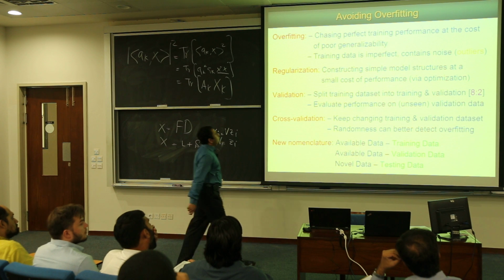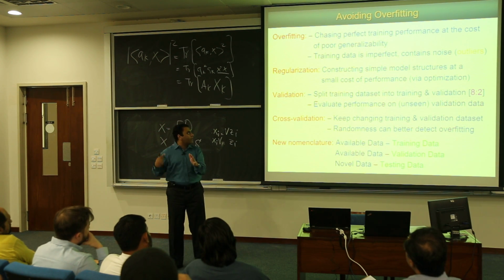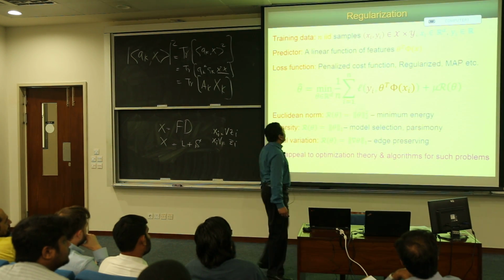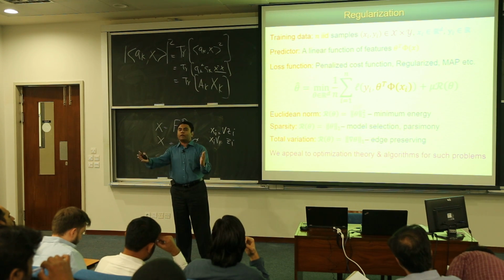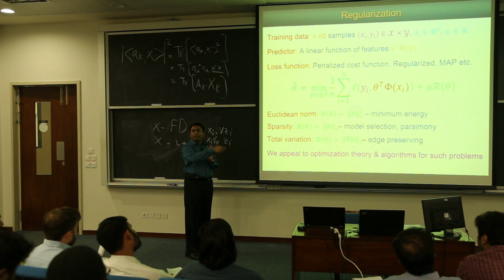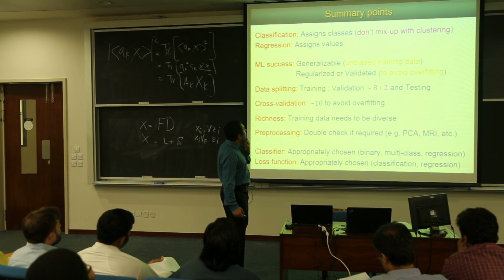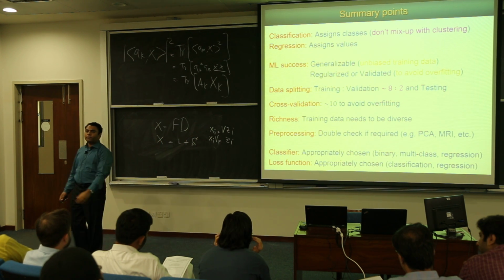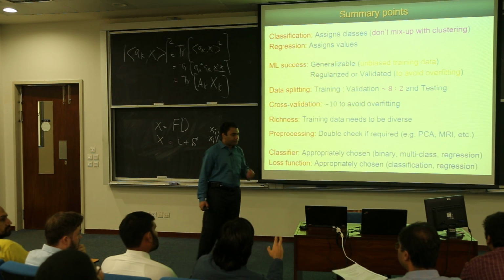WIT Conducts a mini-course of Conversations on Deep Learning (part 8)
Center for water informatics and technology (WIT), LUMS organizing the lectures covering topics in Machine Learning and Deep Learning. The instructor is Hassan Mohy-ud-Din, Assistant Professor of Electrical Engineering School of Science and Engineering, LUMS